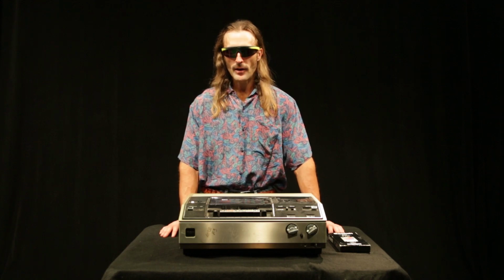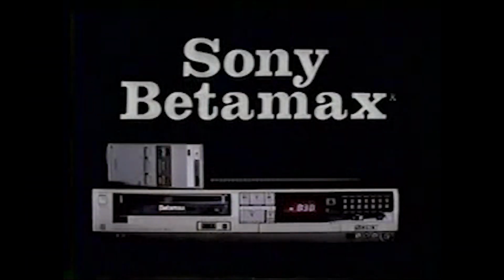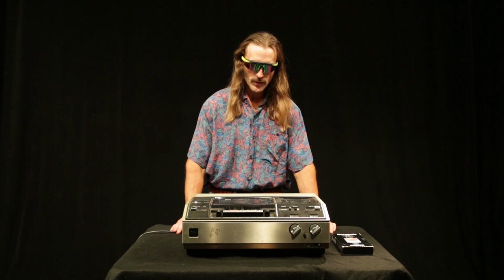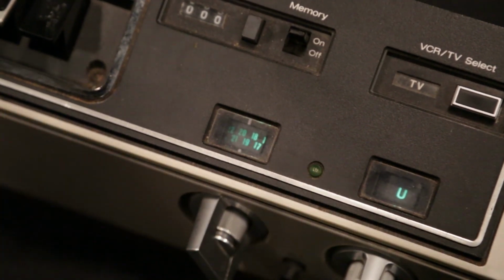RCA SelectaVision VBT-200 First US VHS VCR Demonstration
First VHS VCR released in US in 1977.  Joshua shows how it works.